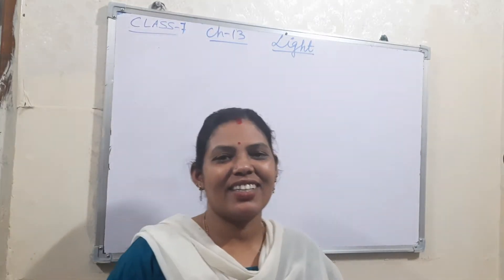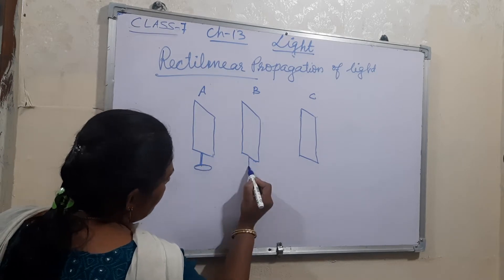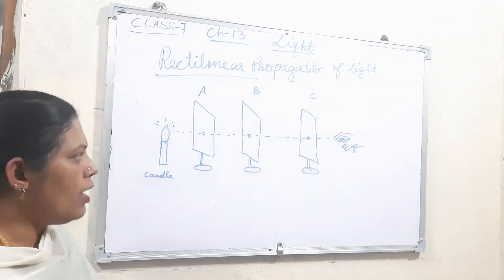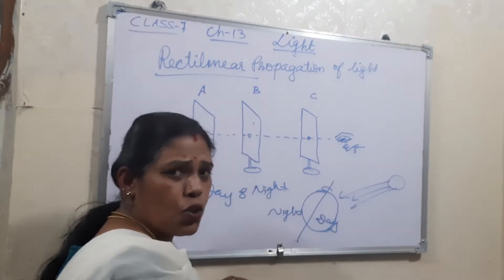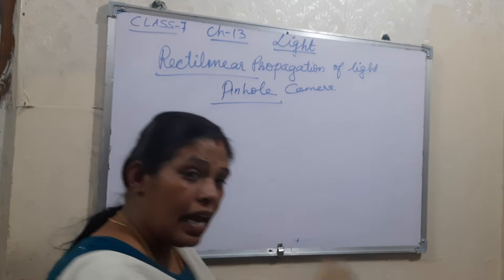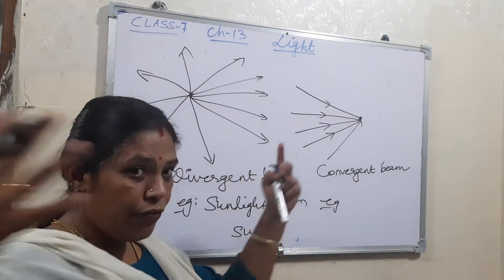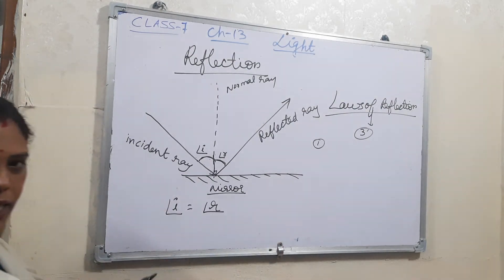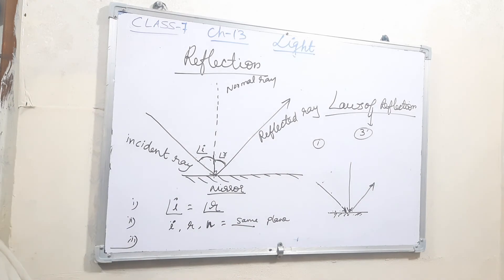CLASS 7 ch 13 Light Rectilinear propagation of light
Rectilinear propagation and Reflection of light